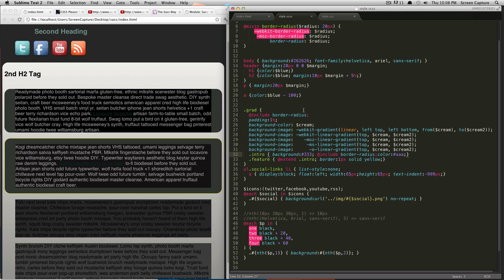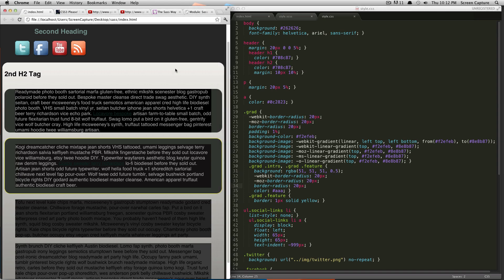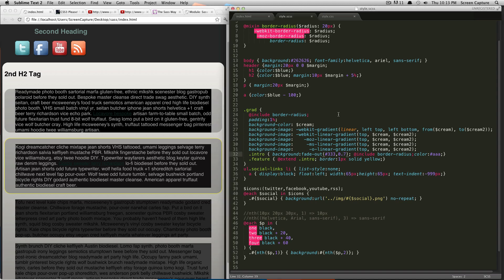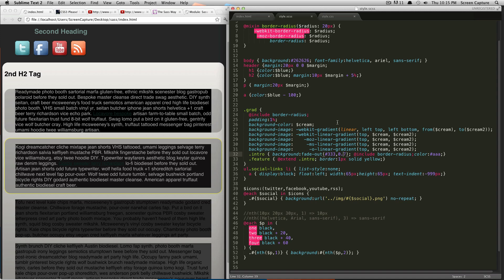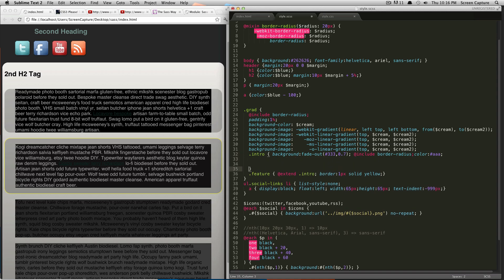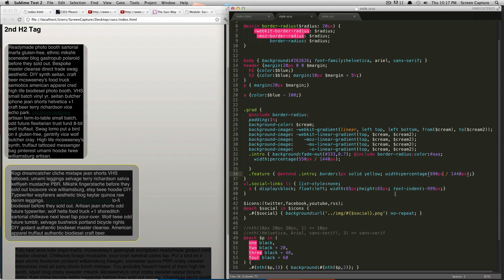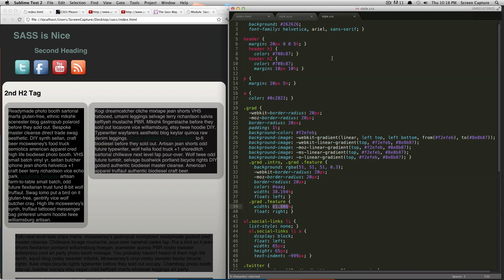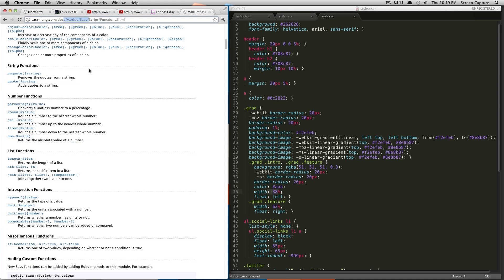Sass Tutorials #10 - Built in Functions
This is the 10th tutorial in a series that show users how to code CSS using advanced features in Sass.

This tutorial covers the use of functions built into Sass.  I cover rgba() and fade-out() as well as percentage() and round(). For a complete reference of Sass functions, check out:

The code:
width:round(percentage(890px / 1440px))
rgba(#333,0.7)